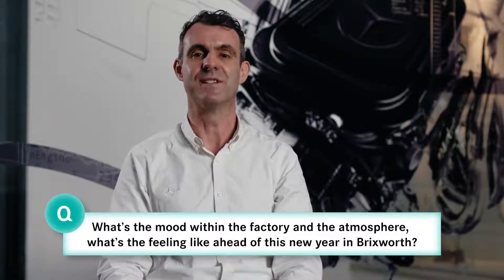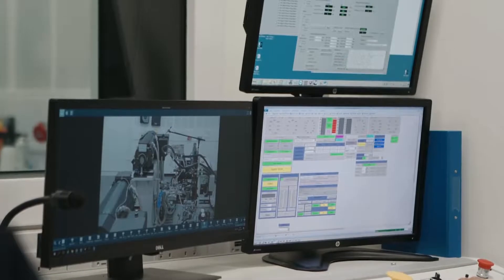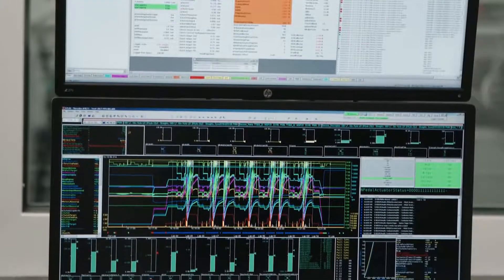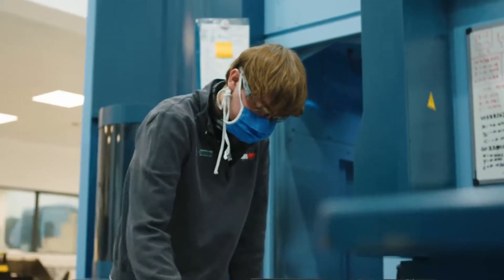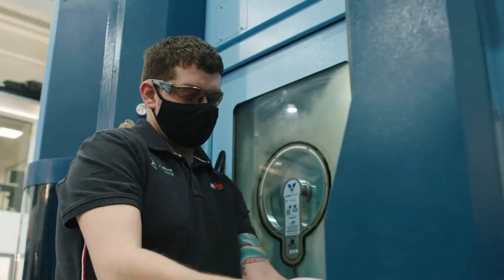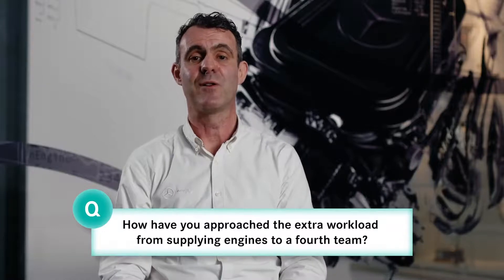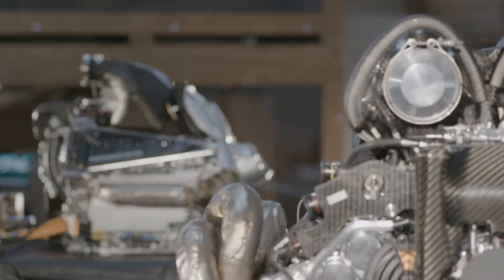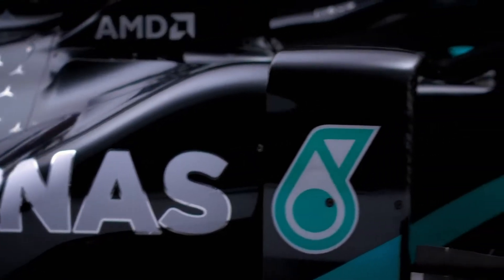Aftellen naar W12 met Hywel Thomas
Het aftellen naar W12 is AAN! 👊
Hywel is hier met de nieuwste update van Brixworth - over alles over PU vóór 2021.